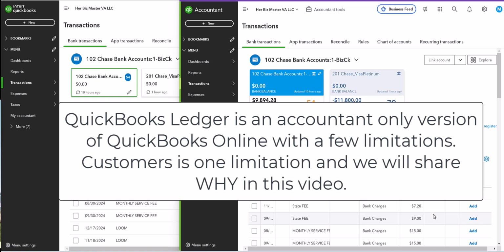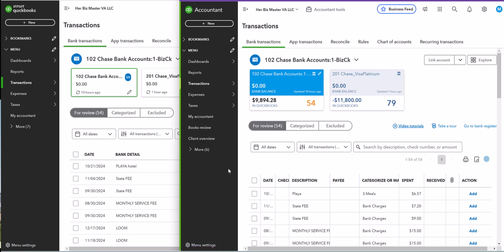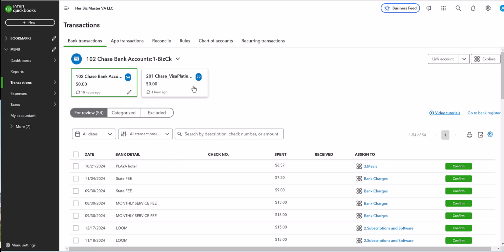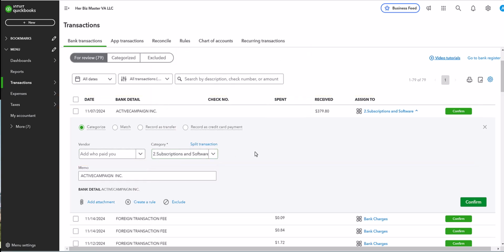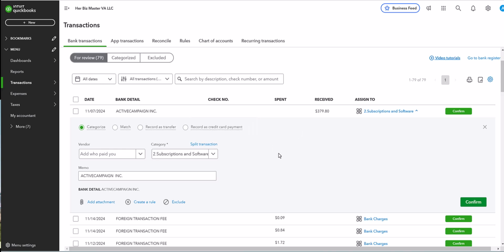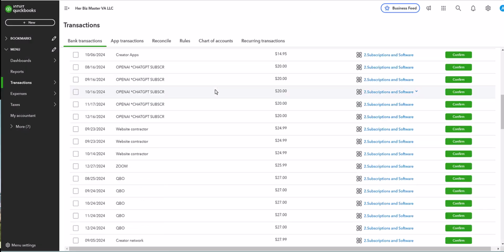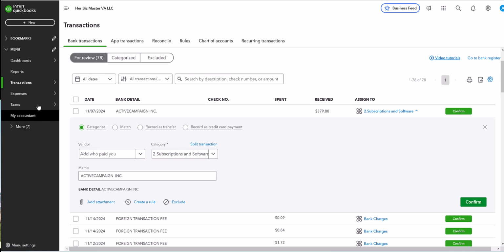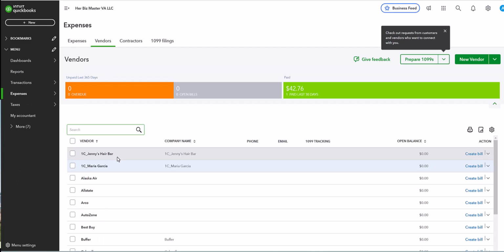How to fix NO Customers in QuickBooks Ledger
How to fix NO Customers in QuickBooks Ledger  - Part 10

If you are solopreneur/self-employed business and are looking for Intuit's QuickBooks Simple Start version OR are not sure which version to choose from, connect with me using the link below and I'll help guide you in the right direction.

Click link below and choose option "need advice on accounting/QBO solution" and we'll help you from there: